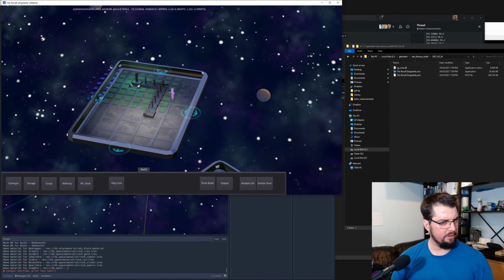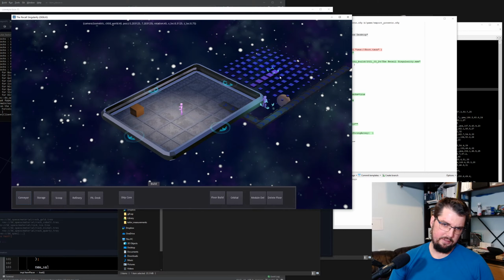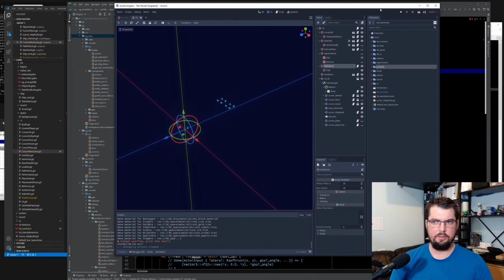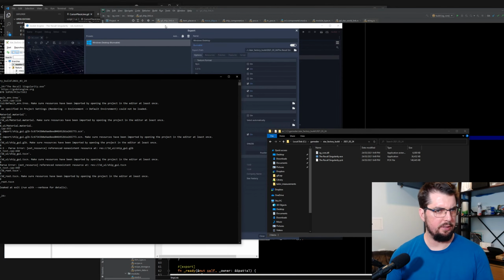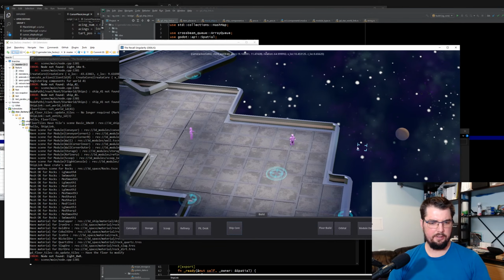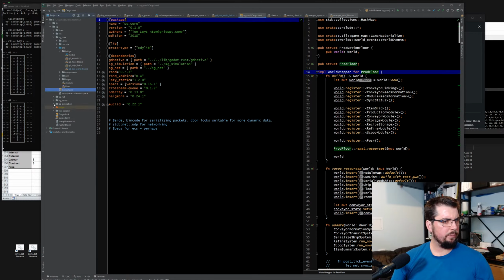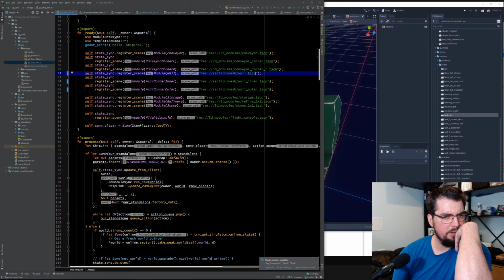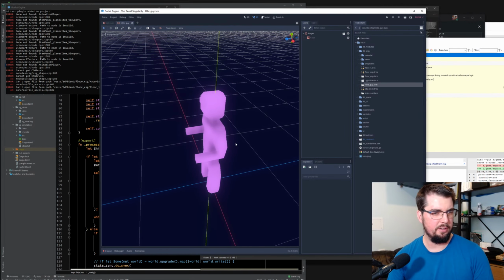Tuning and tweaking a nice export of The Recall Singularity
The Recall Singularity is a Space Factory game written in Rust and Godot.